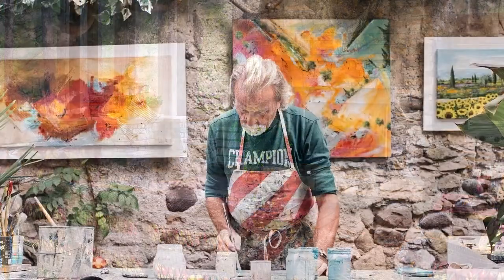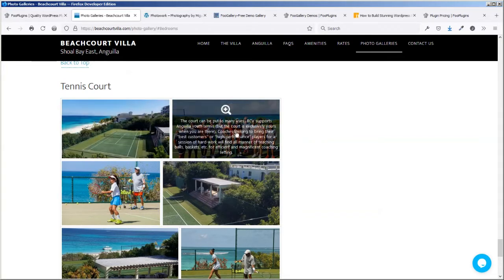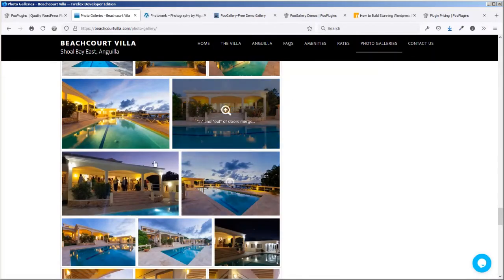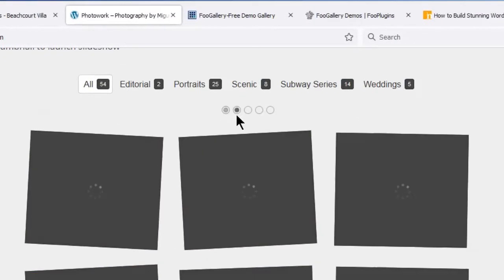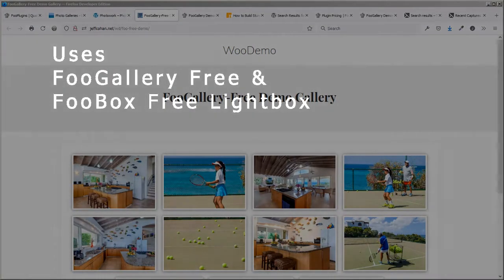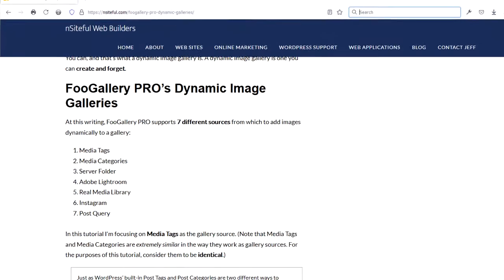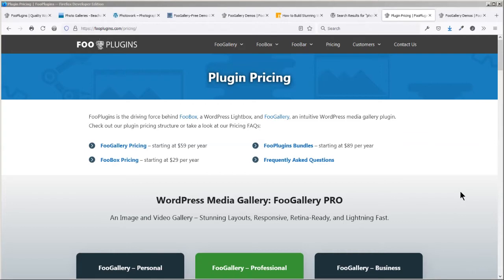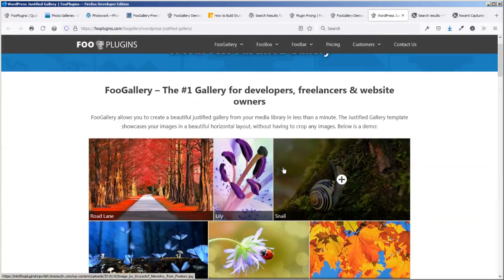Use FooGallery for WordPress to Show Off Your Stuff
If you have (or are considering building) a WordPress Web site, and if your enterprise revolves around products or services that lend themselves to visual representation, I don't think you could do much better than choosing the FooGallery Photo Gallery plugin. In this video I present examples of photo galleries I've built with FooGallery — both the free and the premium (Pro) versions.

This is not a comprehensive "how-to" video. It's more a "what-you-can-do" video. I hope it's helpful.

00:00 - Introduction
00:37 - FooGallery Example #1: Beachcourt Villa
02:40 - FooGallery Example #2: PhotoWork
04:38 - FooGallery Example #3: Demo of FREE Version
05:39 - Recap
06:56 - FooGallery Pro Pricing
07:18 - Who might benefit?
07:42 - FooGallery Demo Pages
08:27 - Signing Off

You have better things to do than worry about your Web site. (But I don't.)

Formally trained in liberal arts and education (I have a B.A. in Government from Harvard and studied Secondary Education at Rutgers Graduate School), I have honed my skills in the communication arts and sciences as a teacher, trainer, instructional designer, writer, photographer, calligrapher, helpdesk manager, database programmer, and multimedia developer.

(I've also been a group counselor, waiter, bartender, bicycle messenger boy, computer salesman, carpenter's helper, financial analyst, and school board president.)

Nowadays: Web Sites, Online Marketing, WordPress Support, Web Applications.